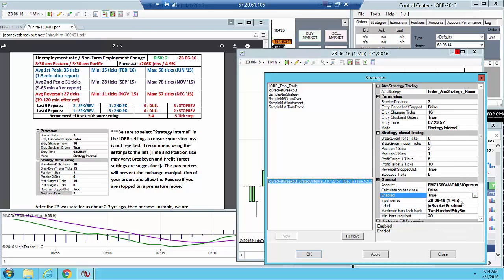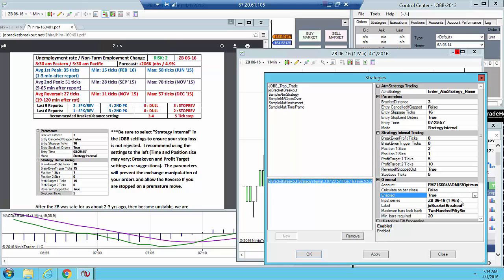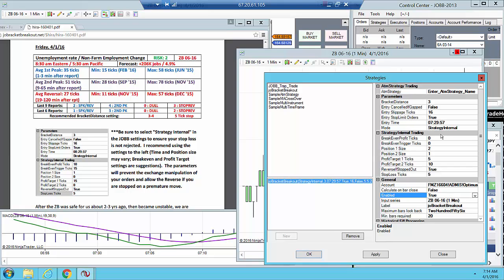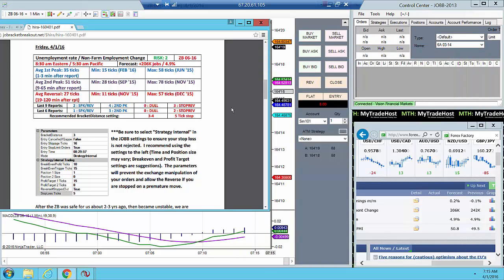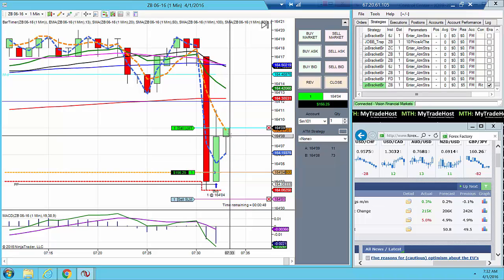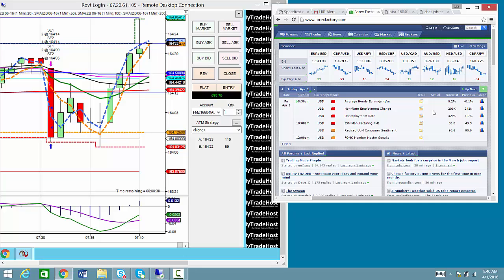How to Spike Trade the Non-Farm Payroll: Eric's LIVE April 2016 Non-Farm Trade & ISM Video Analysis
In this detailed video analysis, Eric demonstrates exactly how he was able to capture 19 ticks of combined profit trading 3 contracts on Friday's Non-Farm.  Learn how Eric practices trading the Reversals on SIM and also see how Friday's ISM performed….

NEED A VPS Solution?
Please watch this Exclusive JOBB webinar recording

Friend Eric on Facebook!

Don't forget to add us on Facebook, Twitter, and YouTube!